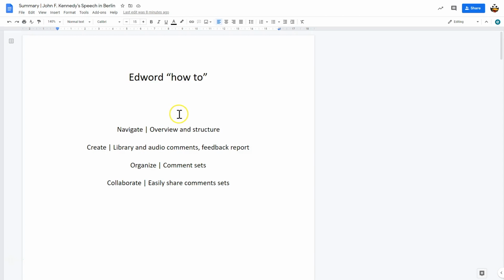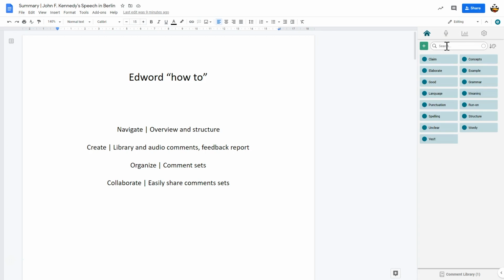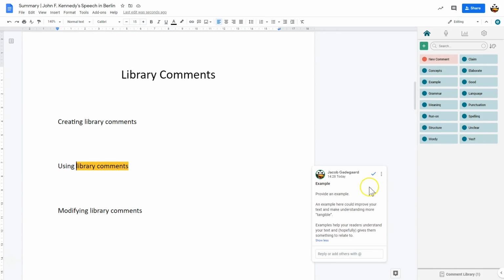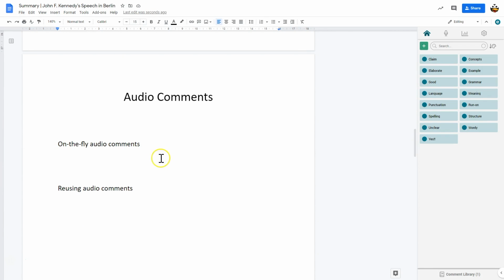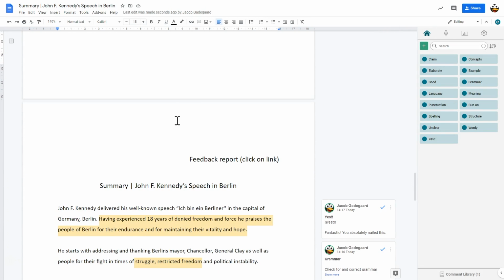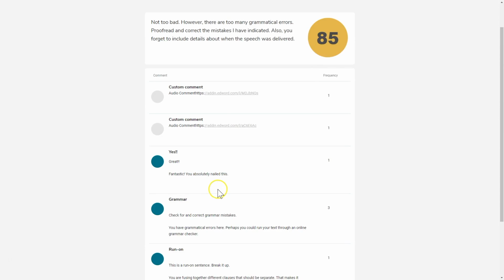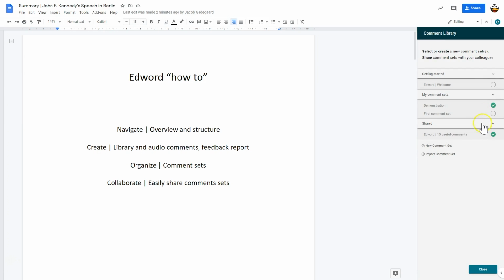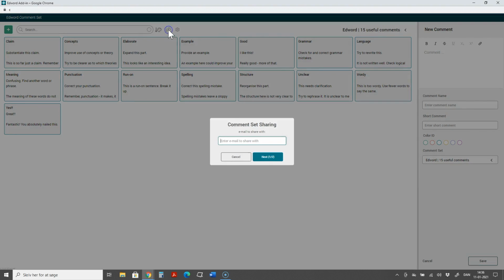Edword for Google Docs | "How to"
Tutorial for Edword for Google Docs.
Edword gives you a full suite of feedback tools fully integrated with Google Docs.

Speak | No time-limit voice comments
Save time | Modifiable library comments
Organize | Comment sets
Collaborate | Easily share comment sets
Report |Comments, sum-up and grade

Transcribe | Speech to text - coming soon
Analytics | Insights on usage - coming soon